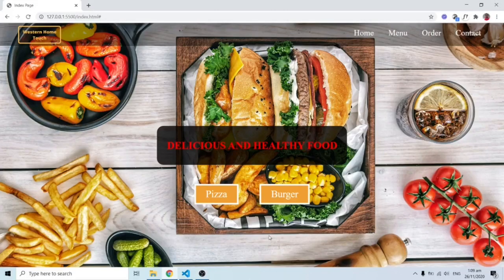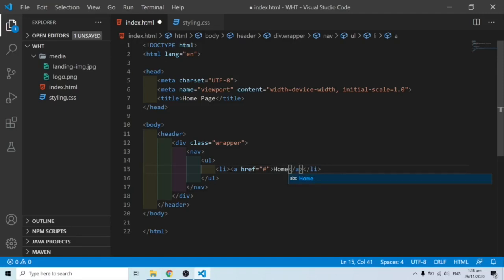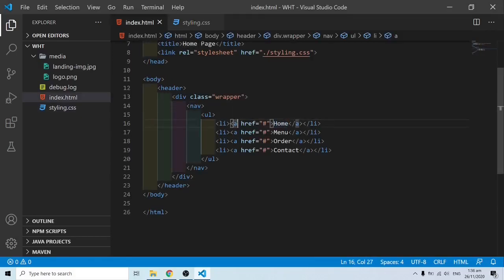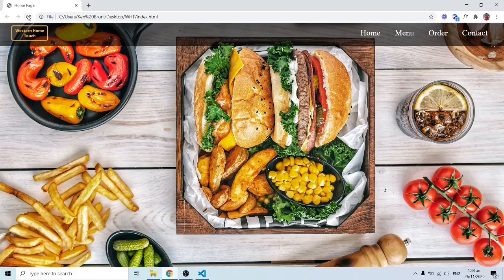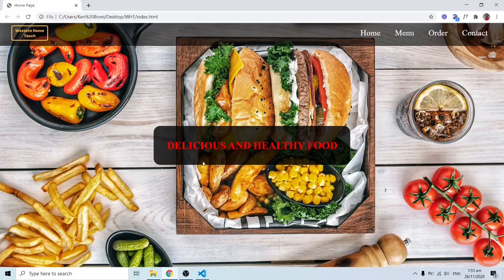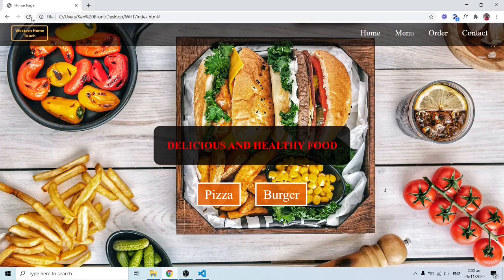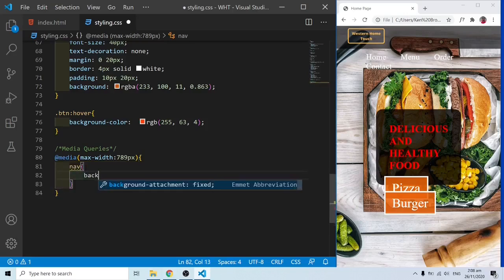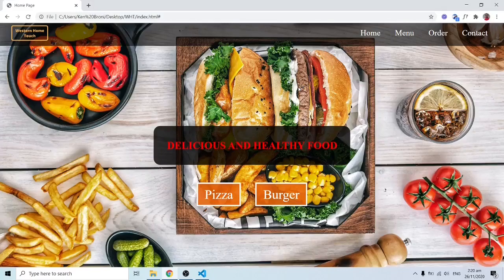Build a Responsive Website using HTML and CSS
LEARN PROGRAMMING, YOU CAN DO IT.
In this video, we build a responsive website using HTML and CSS. The main goal of this video is to explore how we can add media queries onto our css styling to make a website responsive and mobile friendly.